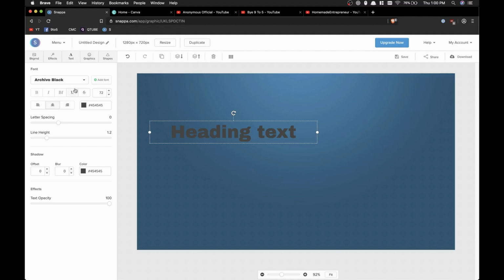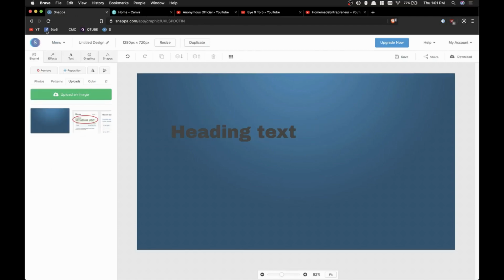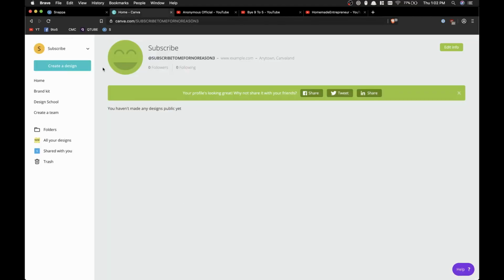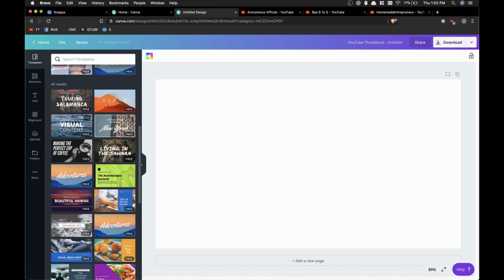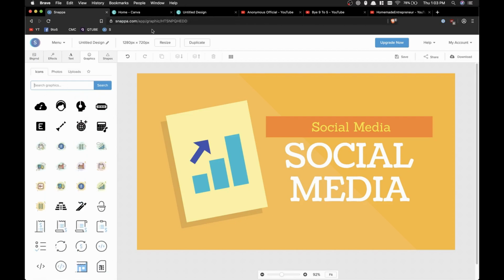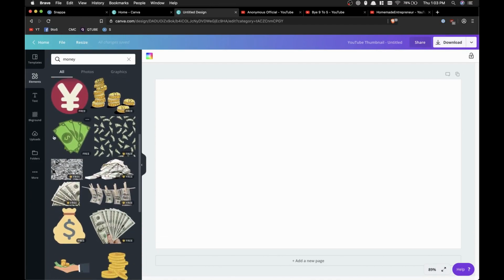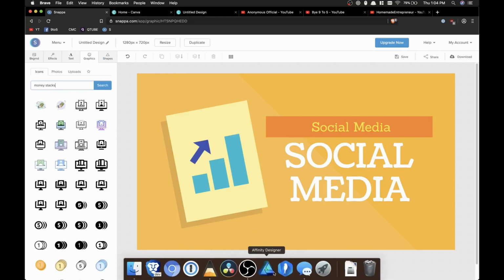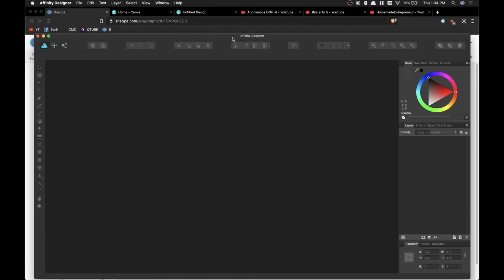Easiest Ways to Make Youtube Thumbnails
What's up peeps thank you so much for taking the time to stop bye! We are gonna be uploading daily videos to take your online money making to the next level.
I will respond to everyone! I pride myself on this because I built this channel to help others. Once again thank you for stopping by and have a great rest of your day!